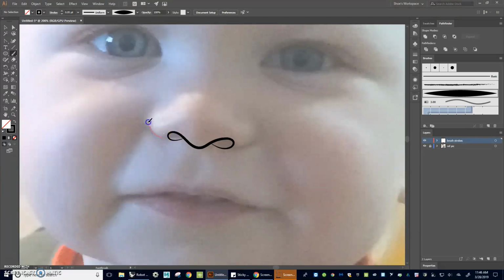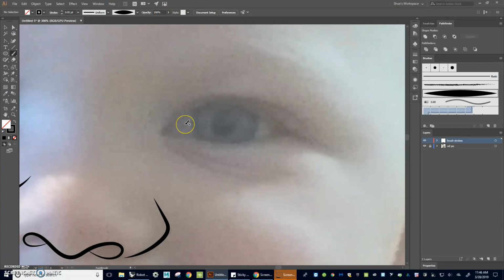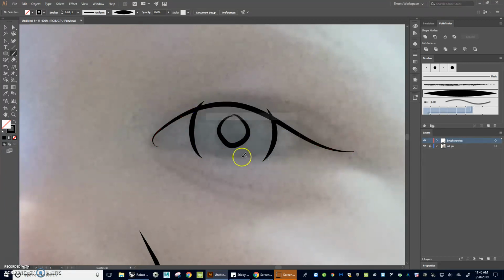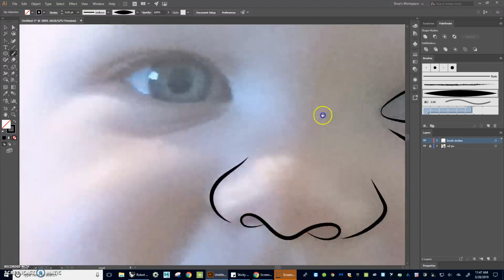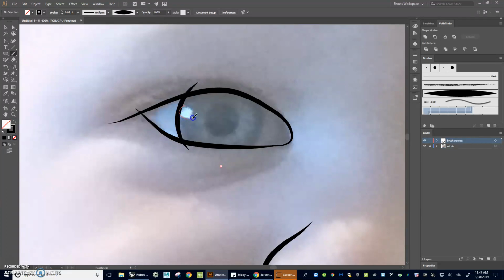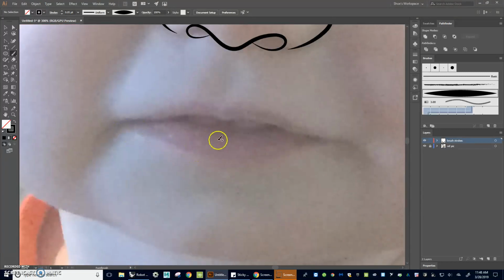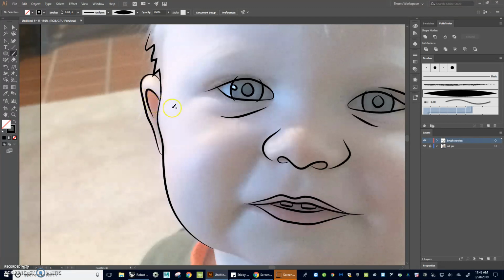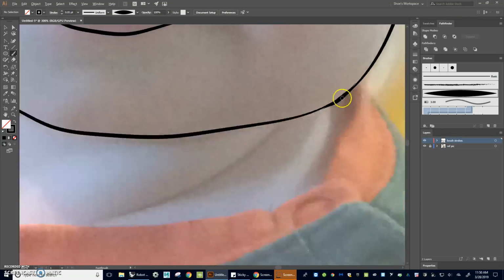Self Portrait- 02 Outline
In this video we will outline the self portrait